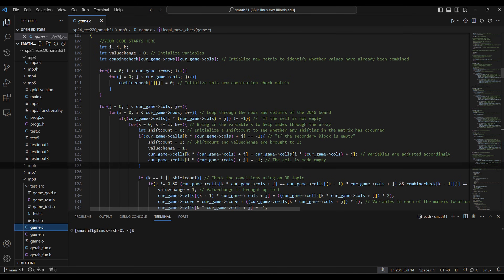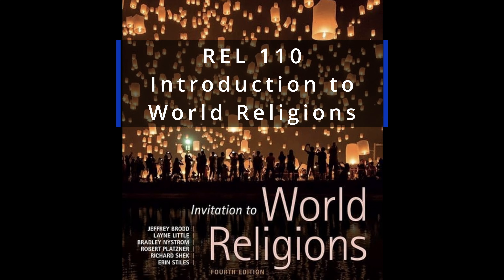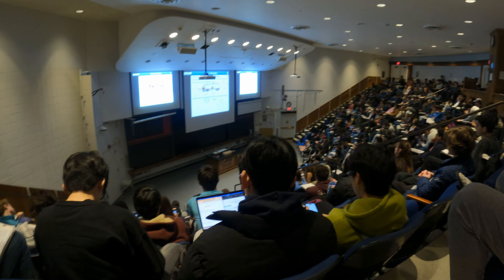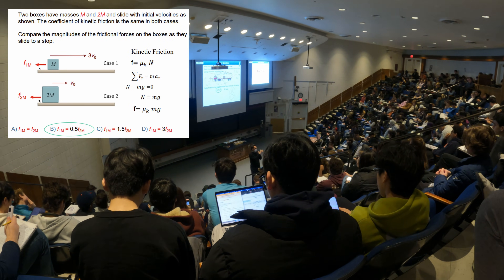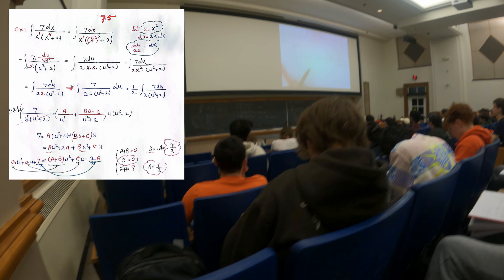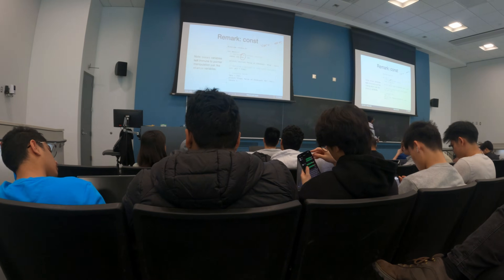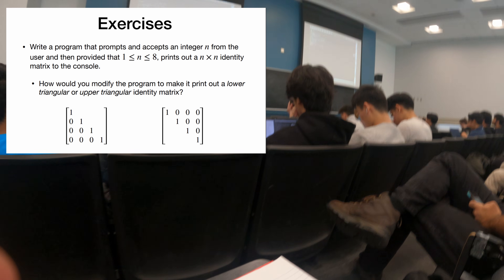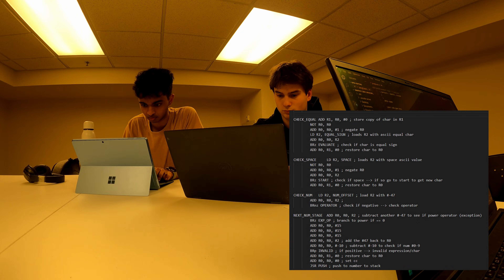A Realistic Day in the Life of a Computer Engineering Student at UIUC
Being a computer engineering student at the University of Illinois Urbana-Champaign is tough. I filmed this Day of the Life Video in February, but only got the time to edit it now...I hope you enjoy it! The main purpose of this video was to be as realistic as possible. Of course, most of the day is filled with lectures, homework, and projects, but there are a lot of fun moments you get to share with others as well.  I'm trying my best to live in the moment and appreciate how much God has given me.

This video was heavily inspired by @ELLIOTCHOY in his Vanderbilt Day of the Life video. Hopefully someday I can achieve his editing quality but...that's still in the works ;)

Music from Uppbeat (free for Creators!)